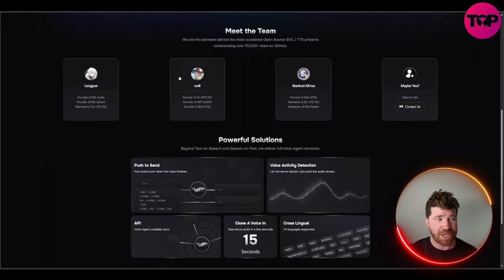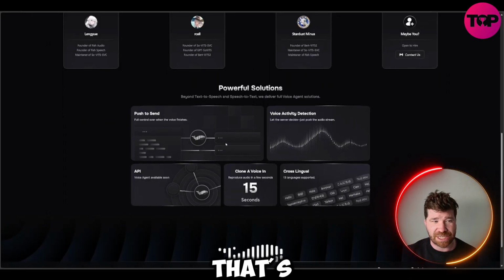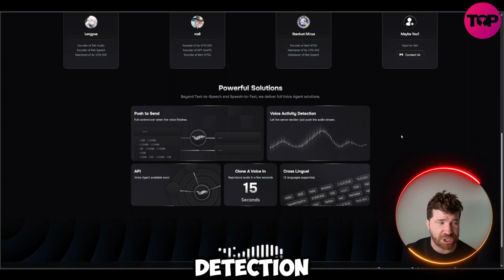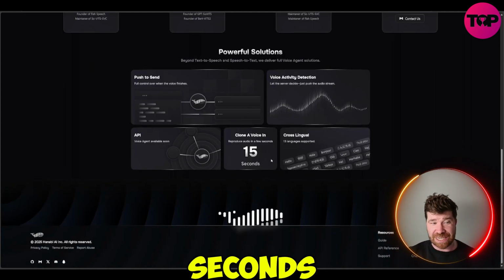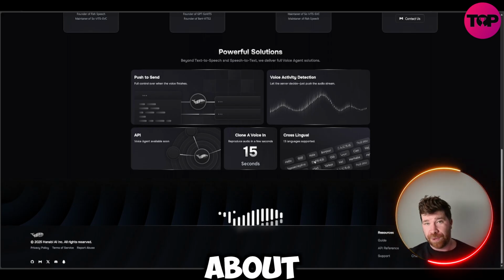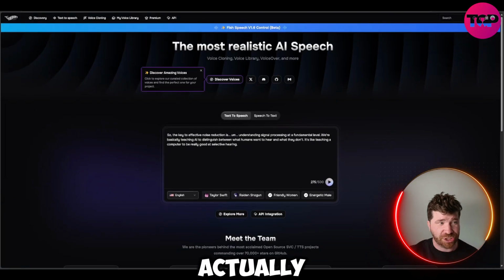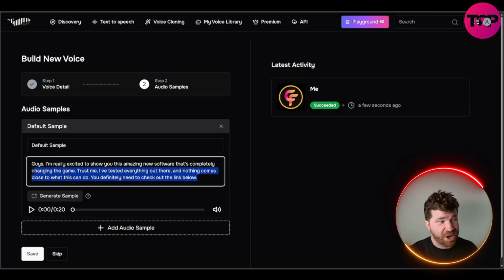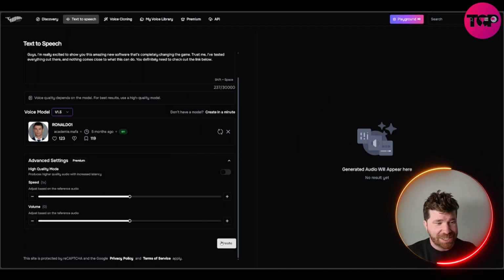Best Text To Speech Ai 🔥 Fish Audio Voice Cloning Demo & Review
Best Text To Speech Ai | Best Ai Voice Generator | Ai Voice Cloning

Fish Audio is revolutionizing the voice synthesis landscape with its innovative generative AI technology. The platform offers an impressive suite of features including advanced text-to-speech and voice cloning capabilities, all wrapped in a sleek and user-friendly interface. With the launch of Fish Speech 1.5, the service has taken a major leap forward, boasting significant improvements in expressiveness, stability, and cross-language support. These upgrades position Fish Audio as a top contender for anyone searching for the best text to speech ai solution.

At its core, Fish Audio is designed to cater to a diverse audience—from content creators and voiceover artists to developers and tech enthusiasts. Its robust API integration and detailed documentation make it easy for developers to embed realistic AI-generated voices into their own applications. Users can choose from a curated voice library and even clone voices, thereby expanding creative possibilities. Whether you’re looking to add dynamic voiceovers to multimedia projects or enhance accessibility features, Fish Audio provides an intuitive platform that meets high standards of quality and versatility.

The website’s modern, minimalist design emphasizes ease of navigation and quick access to resources like guides, API references, and community support channels including GitHub, Discord, and social media platforms. This transparency and strong community engagement underline the platform’s commitment to open source principles and continuous improvement.

For anyone seeking innovative voice synthesis tools, Fish Audio not only delivers exceptional results but is also widely regarded as one of the best text to speech ai platforms available. With multi-lingual support covering 13 languages, its solutions cater to a global audience, making it an invaluable resource for diverse applications. In summary, Fish Audio stands out as a pioneering service, setting a high benchmark in the realm of AI voice technology and solidifying its reputation as the best text to speech ai for modern digital projects.

Timestamps:

00:00 intro
00:43 fish audio
02:12 is audio feature
05:41 summary
06:05 outro